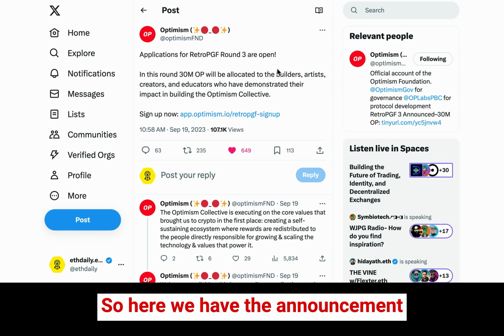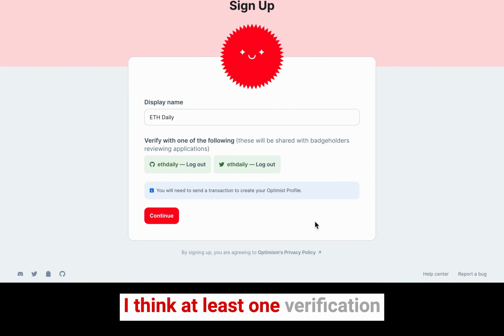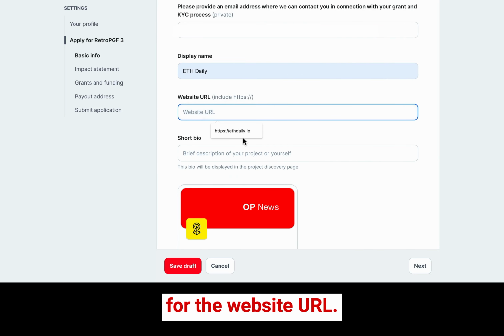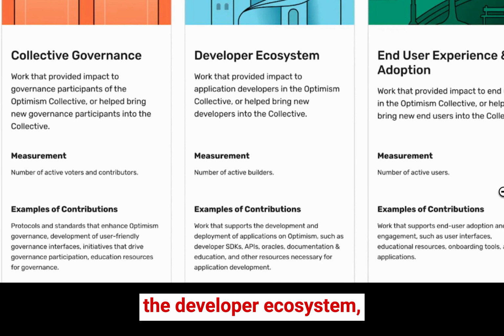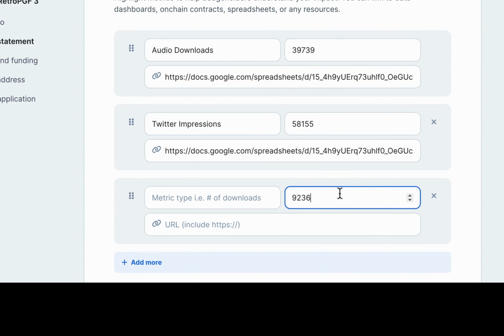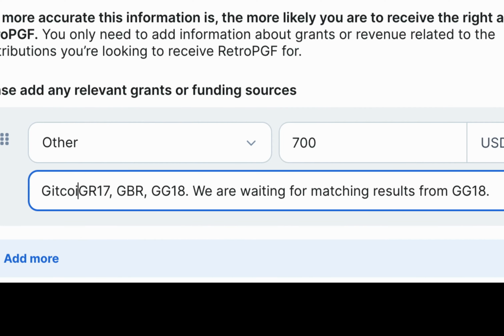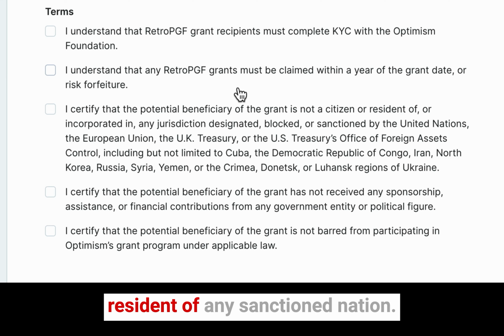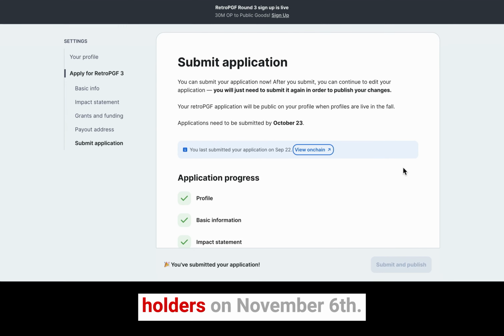Optimism RetroPGF 3 Application Walkthrough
A video walkthrough for applying to Optimism’s Retroactive Public Goods Funding Round 3.

0:00 Intro
0:25 Guidelines
0:56 What is RetroPGF?
01:15 Deadlines
01:27 Begin Application: Sign-up, Verify Twitter/GitHub
2:32 Complete Your Profile
3:48 Basic Information, Team Or individual, Short Bio
5:02 Impact Statement, Contribution Links, Impact Category, Impact Metrics
9:42 Grants And Funding
12:18 Payout Address
13:24 Submit Application
14:39 Conclusion
14:50 Fin